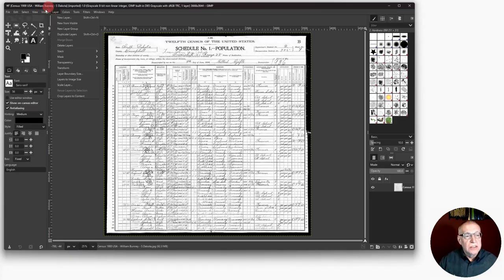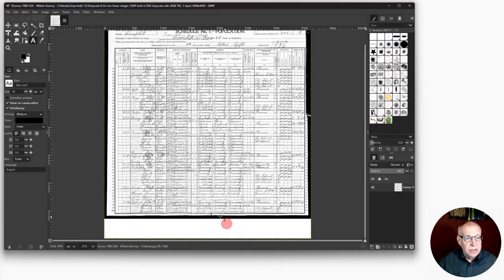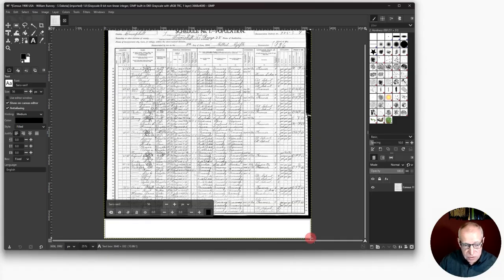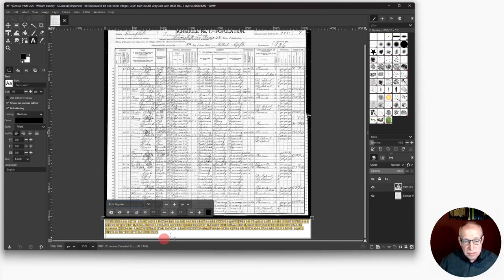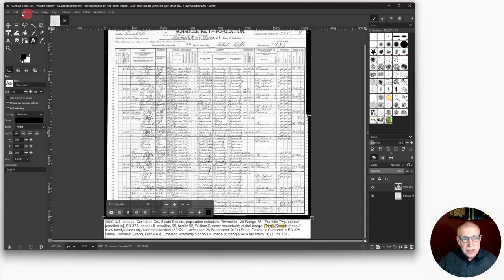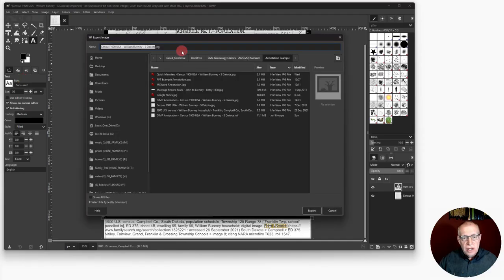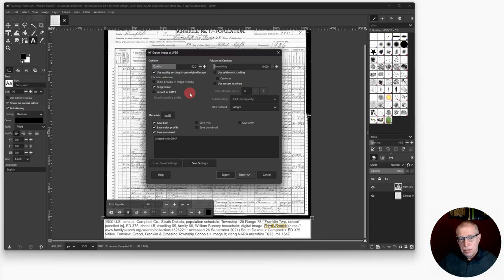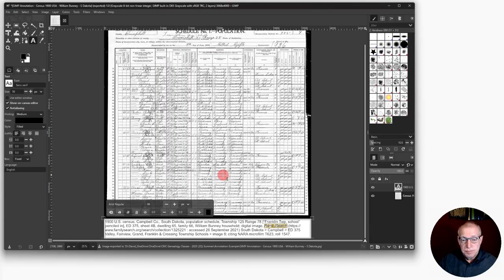Using GIMP to Add a Citation to an Image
In this video, I demonstrate how to use GIMP (GNU Image Manipulation Program) to add a citation below an image by expanding the canvas and inserting text. GIMP is a free, powerful image editor available for both Windows and Mac. This method gives you a clean, professional way to include source information directly on your genealogical images.

As genealogists, we need to annotate or add source citations directly onto our digital images – for example, adding a source note to a census record or family photo. This tutorial walks you through a method to do that in GIMP, with no complicated steps required.

Related How-To Videos on Adding Citations to Images
To help you find the best method for your needs, here are some other tutorial videos I’ve created on adding citations to images:

Using IrfanView (Windows only): A fast, free tool to quickly add citations to images with just a few simple steps.

Using Preview on a Mac (Mac only): Learn how to quickly add a citation to an image using the built-in Preview app — no extra software needed.

Using Microsoft Office: Learn how to use familiar tools like Microsoft PowerPoint or Word to add source citations to your images with software you might already have.

Comparing Solutions: A side-by-side comparison of several citation-adding methods (IrfanView, Preview, Microsoft Office, GIMP) so you can decide which technique works best for you.

Multiple Ways to Add Citations (Earlier Video): An earlier video I made demonstrating several ways to add citations to images. This includes a more in-depth IrfanView example where I add extra canvas below the image and insert a text box for the citation.

I created these how-to videos for students in my genealogy classes.  My goal is to help you feel confident in adding citations to your images, which in turn helps you document your family history sources clearly and accurately.